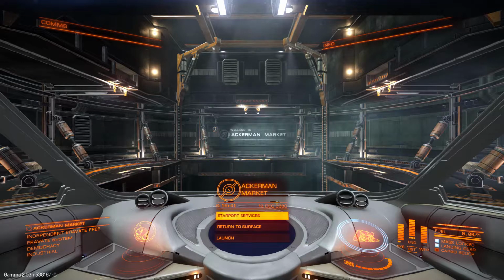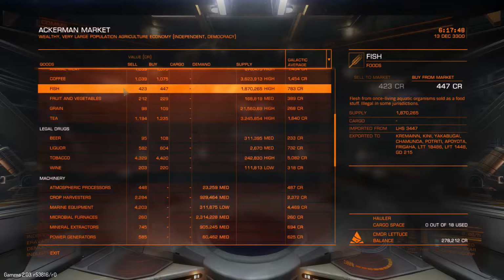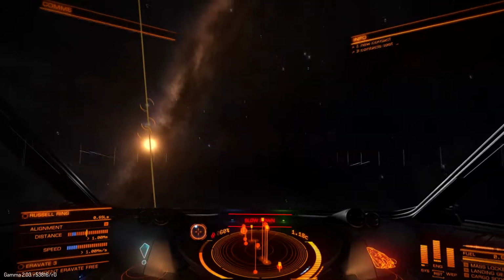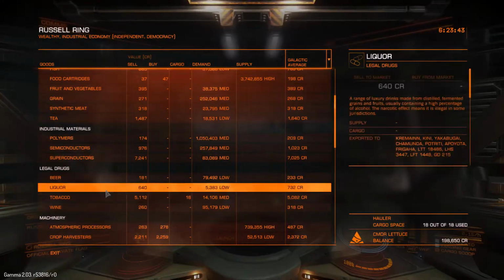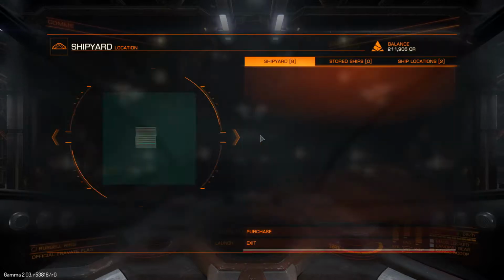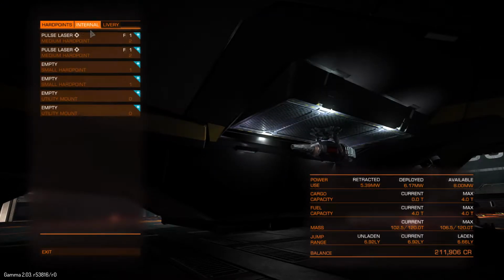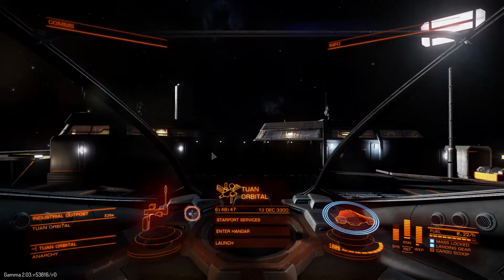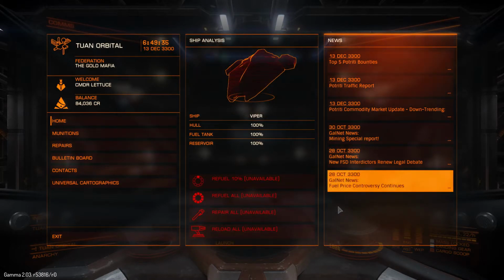Elite Dangerous : Gamma Gameplay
Lettuce takes a look at the Elite Dangerous Gamma test.